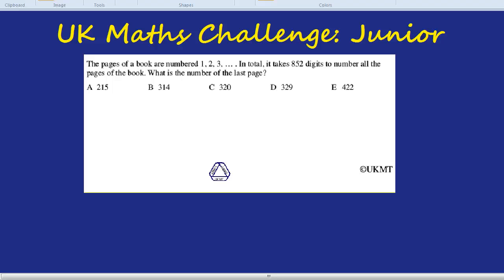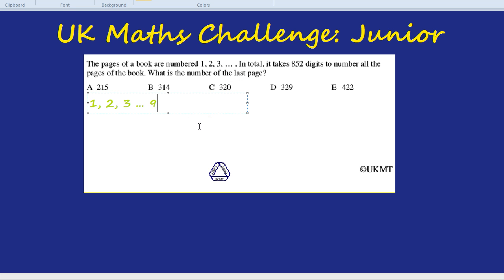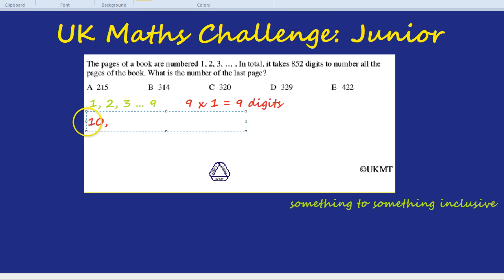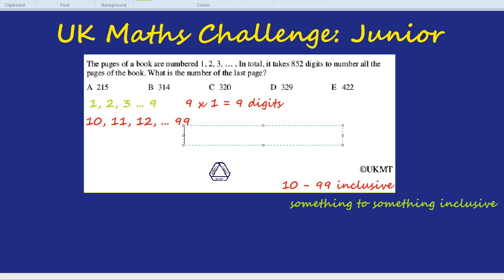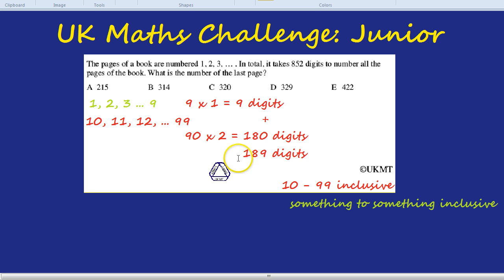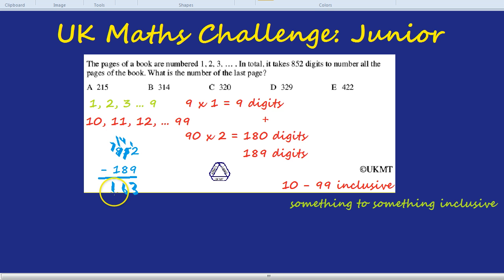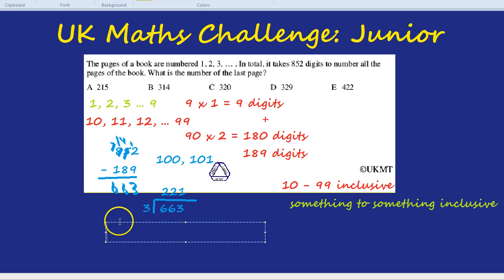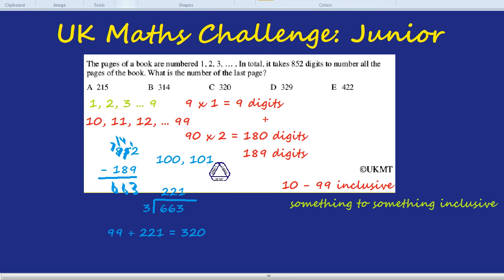UK Maths Challenge: Junior - Numbers Inclusive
UK Maths Challenge. A question from the UKMC Junior Challenge, 2007, on the digits on the pages of a book.